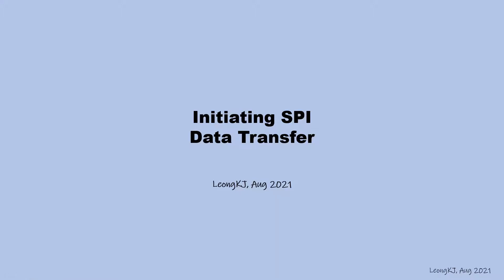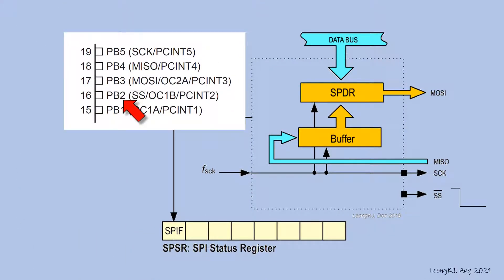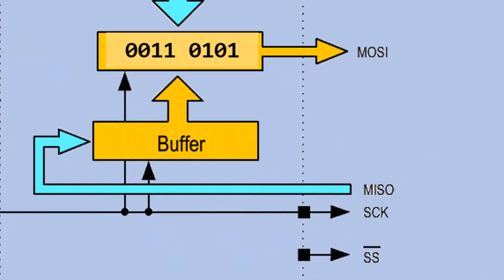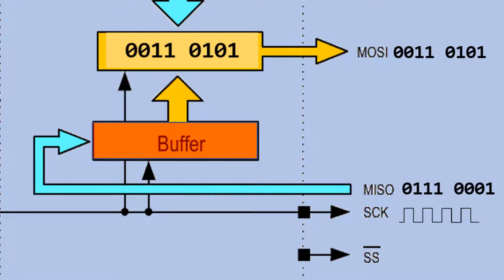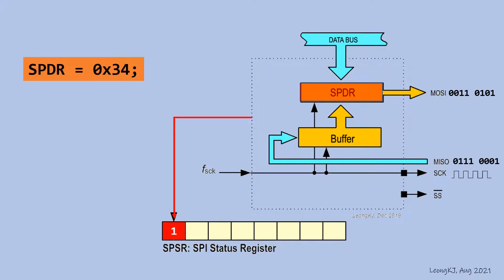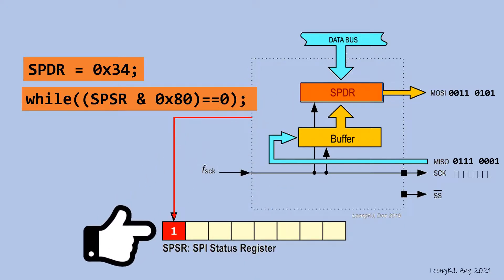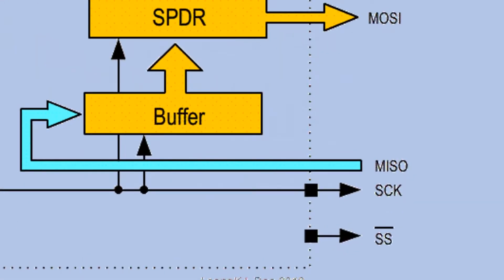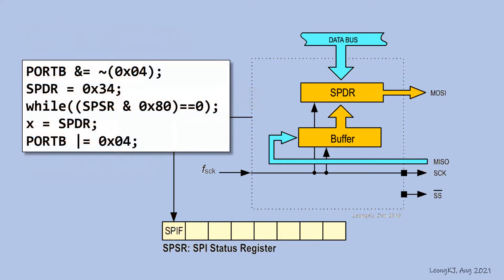ATmega328 SPI Data Transfer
ATmega328 SPI